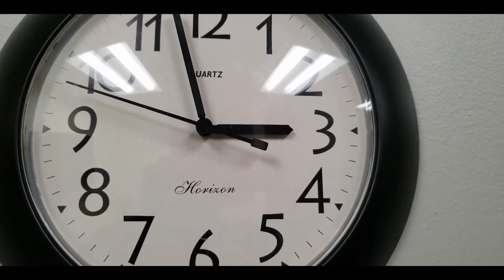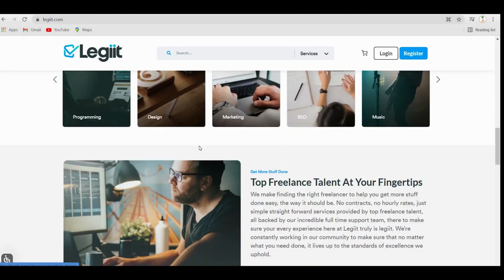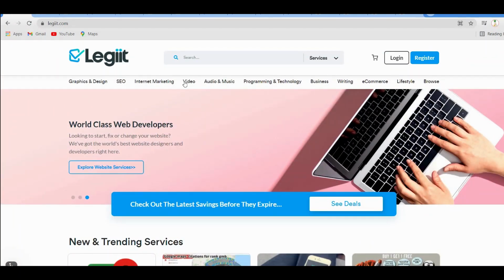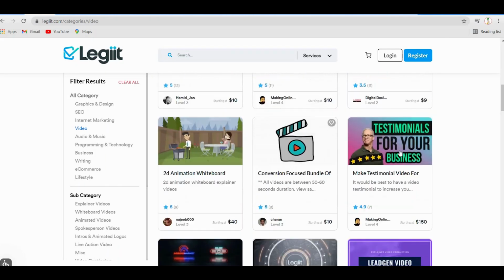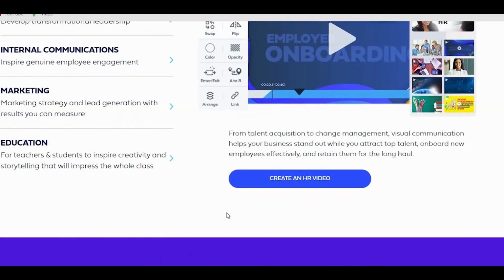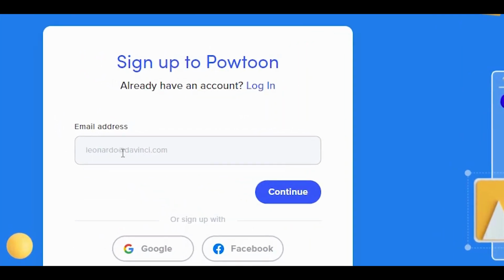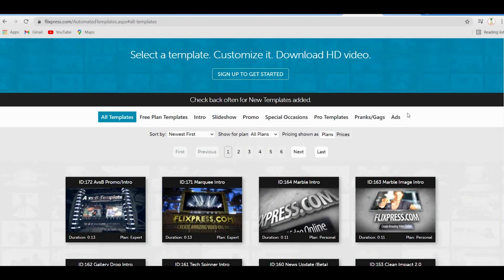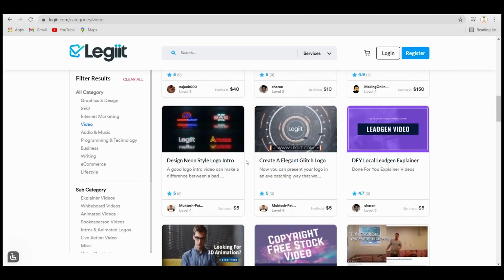NEW APP Makes You PayPal Money for FREE ($48 Every 30 Seconds) | Make Money Online 2021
🔥💰 🤑Welcome to Online Money Mastery! 🔥💰🤑 I'll show you how to make money online step by step. How to make an income online. How to create a side hustle income online.  How you can start earning income with the latest websites and apps! Most of these methods are FREE and WORLDWIDE that pay you quickly. Find ways to make money online for free. We will show you many different ways to make money by using the power of the internet.  Start an online income business from the comfort of your home. I do all the researching for you, then show you how to do it, so it is easy for you to do by yourself.  Enjoy! 🔥💰🤑